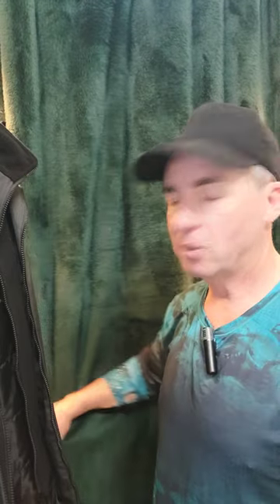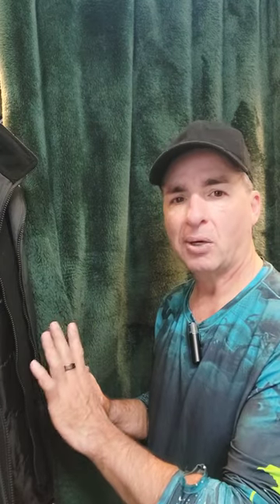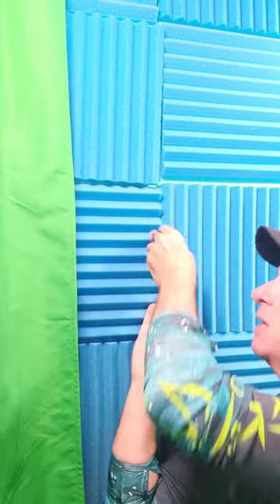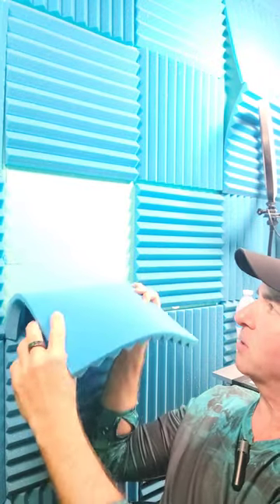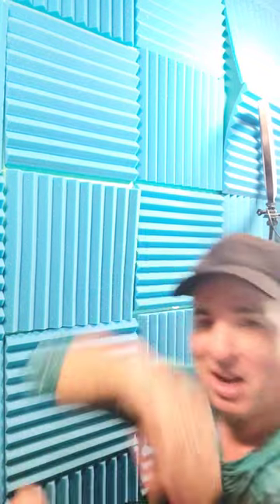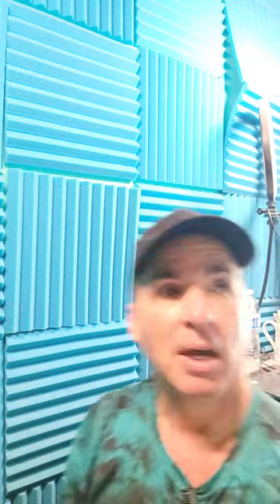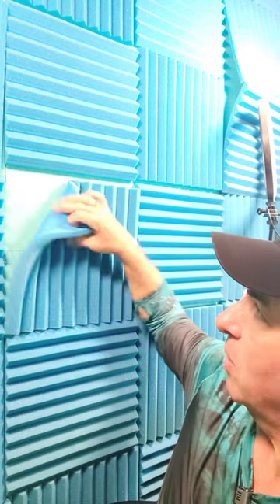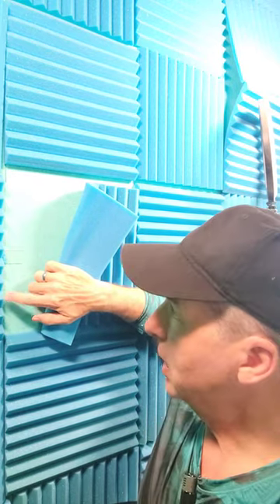Sound Studio Echo Foam 2023 Review w/Dr DeRise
Dr. DeRise reviews Sound Studio Echo Foam in 2023 Smart home video tech.